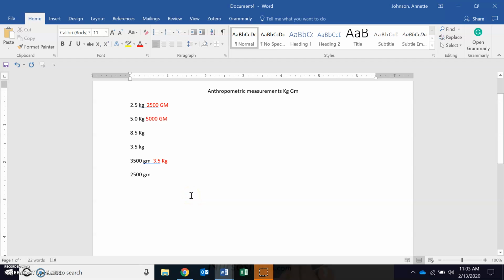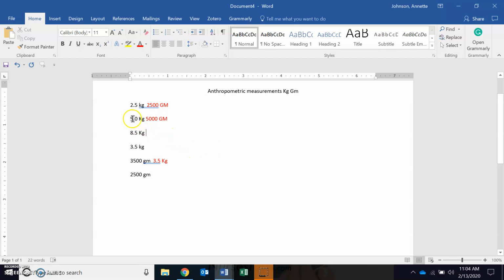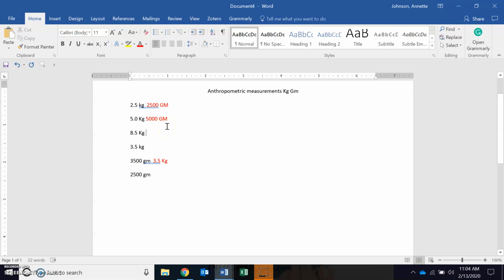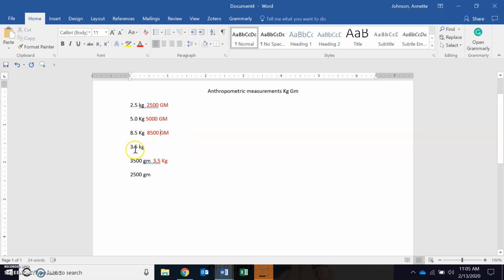Anthro kg Gm